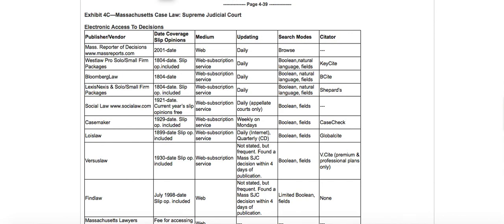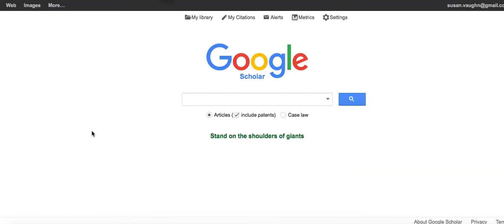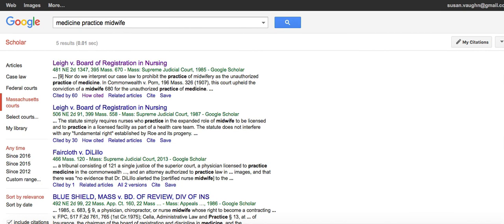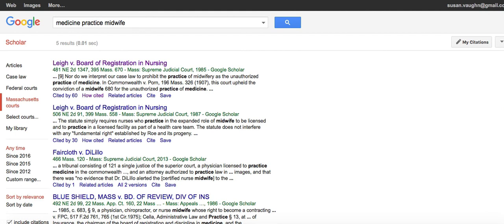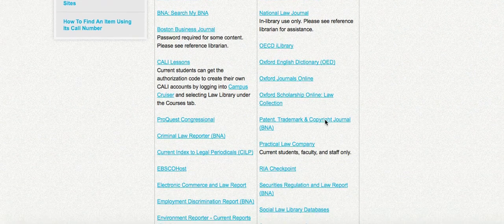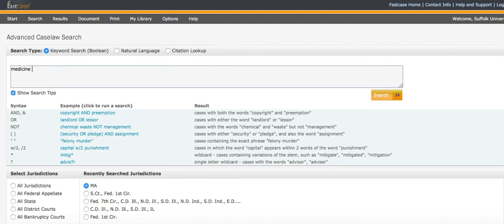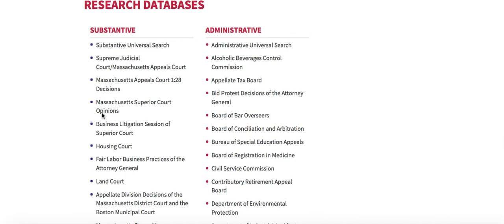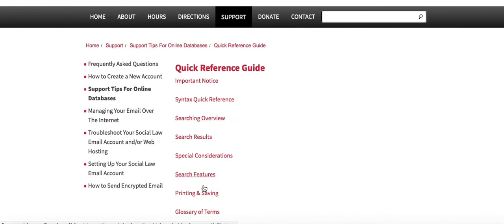Case Law Video 2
This video covers free and lower cost subscription sources for Massachusetts decisions.